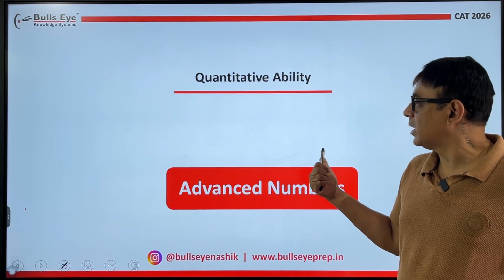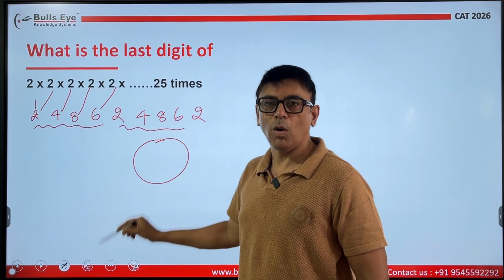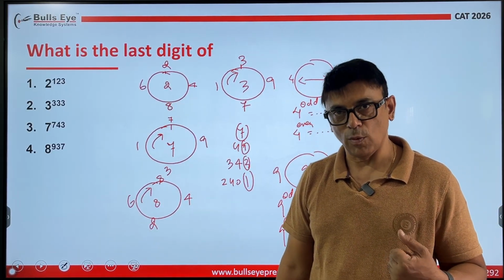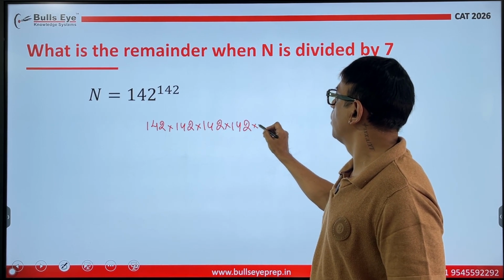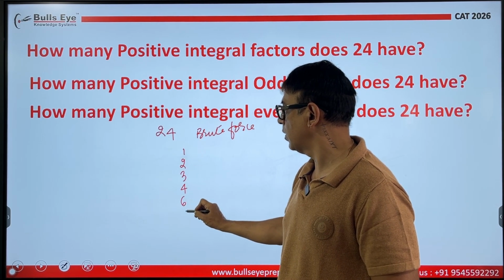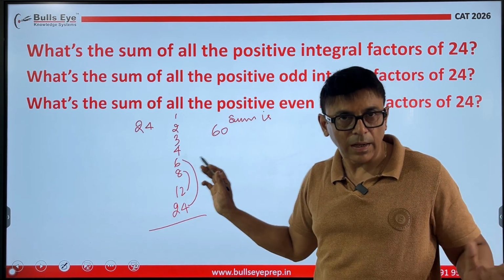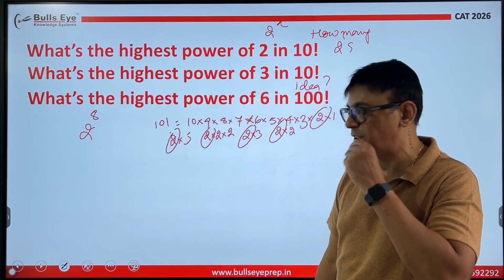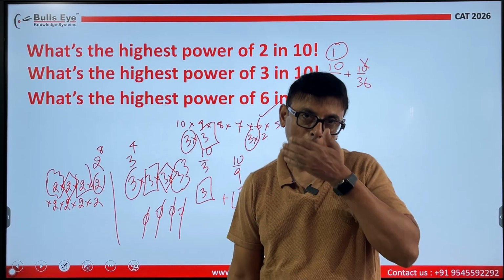CAT Quant Basics: Number System Explained | CAT 2026 | Quantitative Aptitude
If Number System scares you, CAT Quant will destroy you. Fix it TODAY.
This is not just a lecture this is your foundation for CAT 2026 dominance.
In this power-packed session, we break down Number System for CAT 2026 from basics to exam-level application. Whether you're preparing for CAT, XAT, SNAP, NMAT, CMAT, this is where your quant journey gets real.

🚀 What You’ll Learn:
Complete Number System basics for CAT
Divisibility rules, factors & multiples (shortcut methods)
Remainders & cyclicity (CAT-level concepts)
LCM & HCF tricks used in actual CAT papers
How to approach Number System questions in less than 60 seconds
Common traps & mistakes students make

🎯 Who Should Watch:
CAT 2026 beginners struggling with Quant
Repeaters aiming for 90+ percentile
Non-engineers weak in math basics
Students preparing for XAT, SNAP, NMAT, CMAT

⚠️ Why This Video is CRITICAL for CAT 2026:
Number System is the backbone of CAT Quantitative Aptitude.
If this is weak, Arithmetic & Algebra will collapse.
Strong here = Easy marks in CAT.

🏆 About Us – Bulls Eye Knowledge System (Nashik):
20+ years of experience | 6000+ students trained
Producing consistent results in CAT, CET, and top MBA entrances.

📍 Best CAT Coaching in Nashik + Online across India

👉 Join our CAT 2026 Batch (Limited Seats)

CAT 2026 preparation, Number System CAT, CAT Quant Basics, CAT Maths Strategy, MBA Entrance Preparation India, Quantitative Aptitude CAT, CAT Coaching Nashik